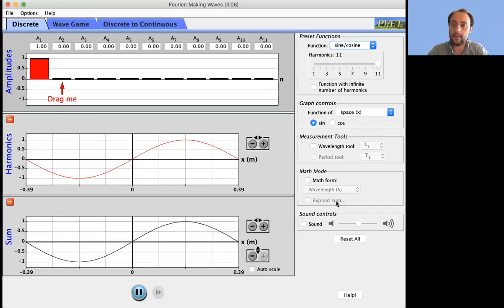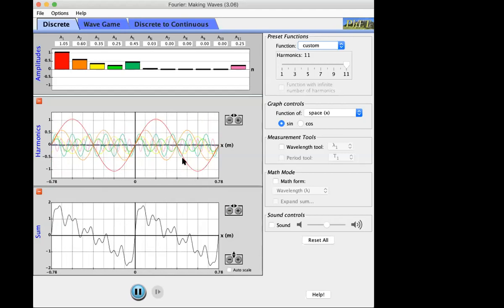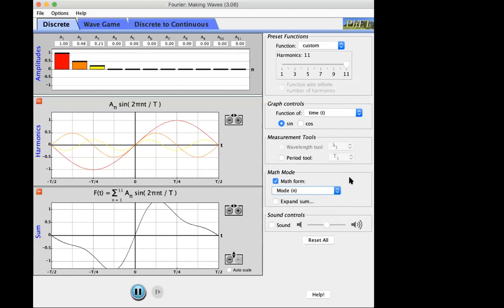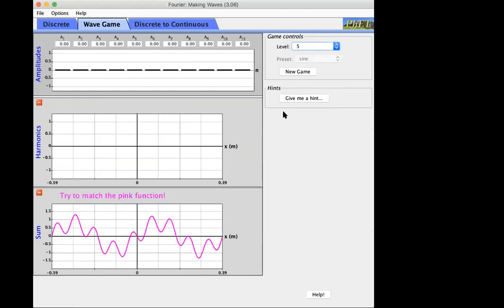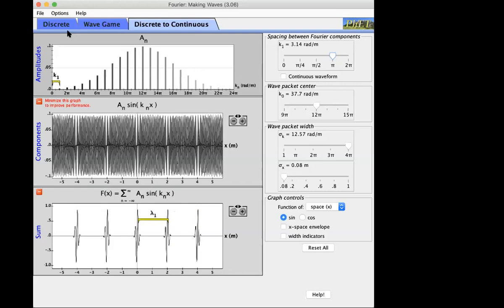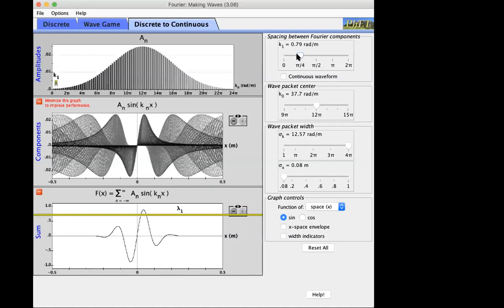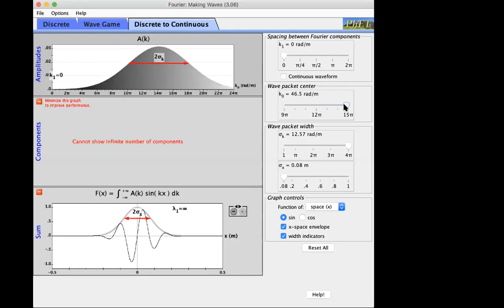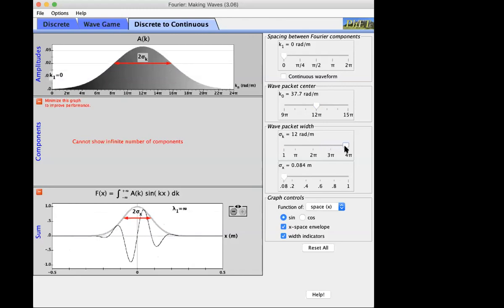Going over the wave learning activity